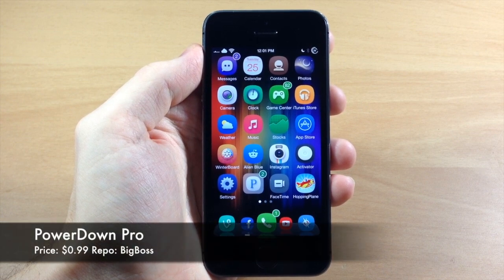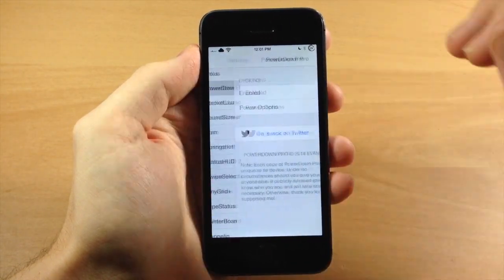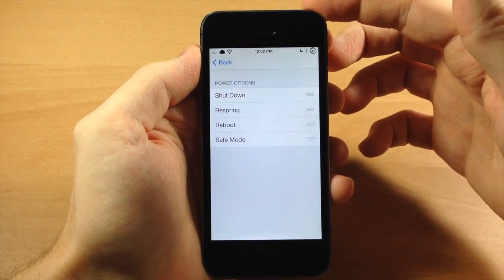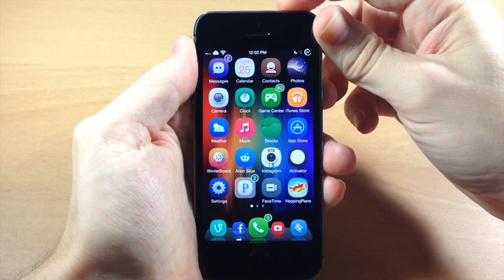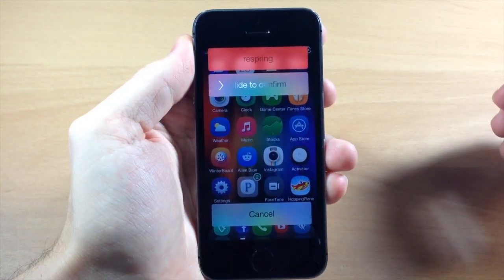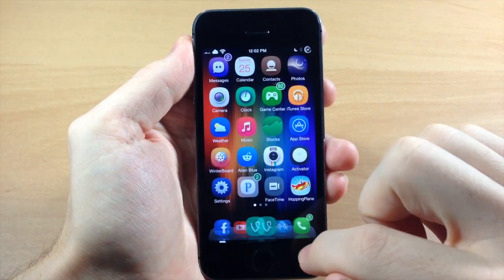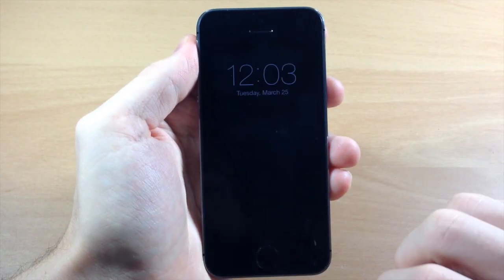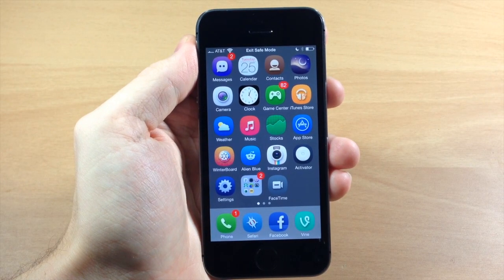PowerDown Pro gives you more options than turning off your device - iPhone Hacks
This is as cool tweak that is going to allow you to go into safe mode, respring, reboot, or power off.